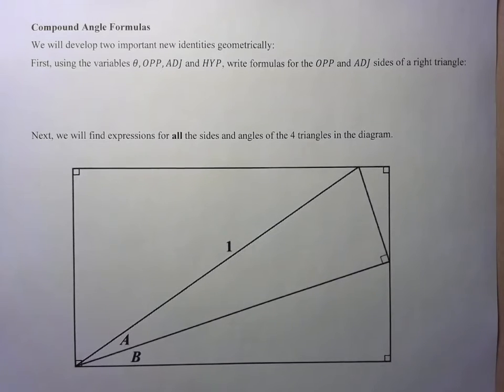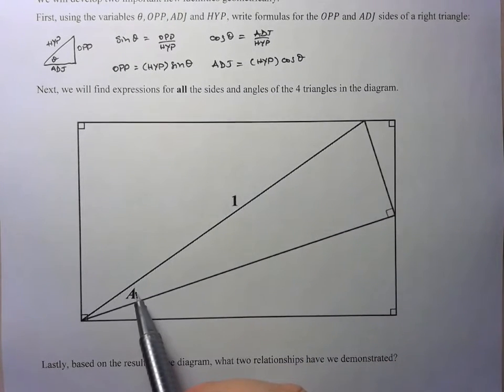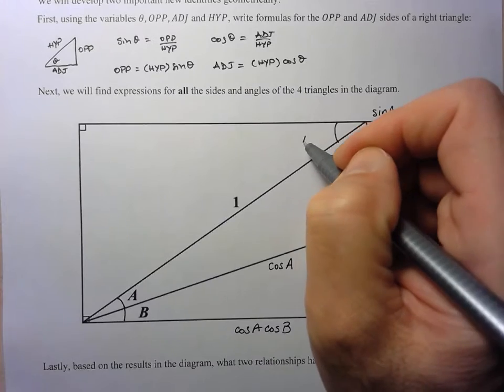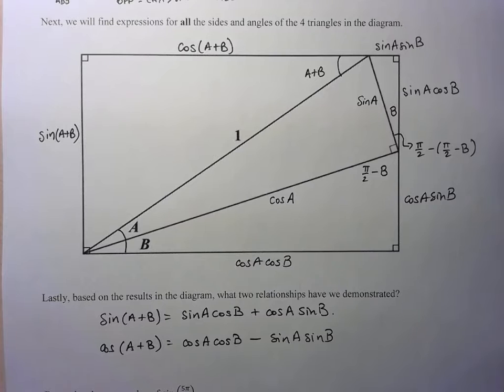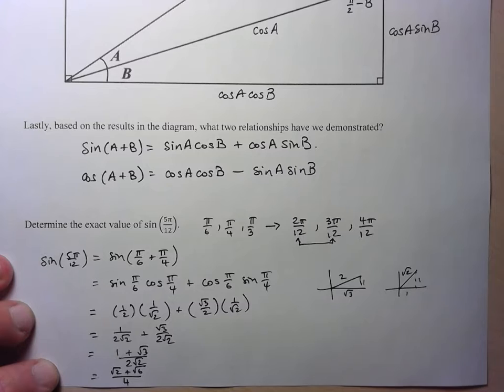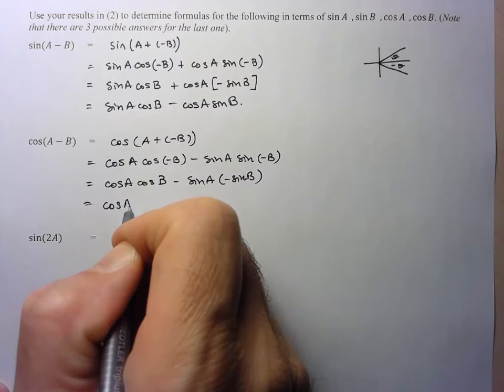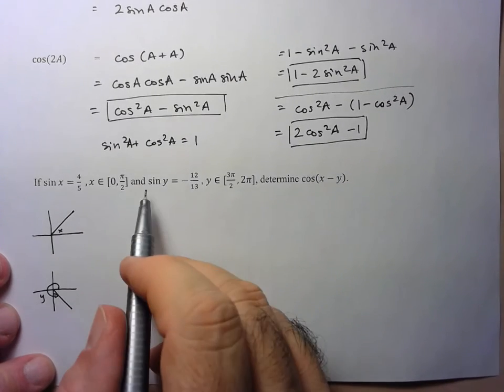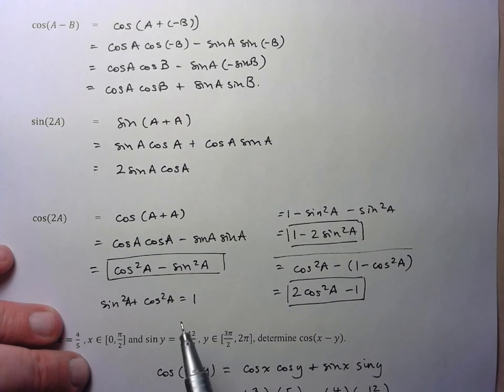MHF4U Compound Angle Formulas